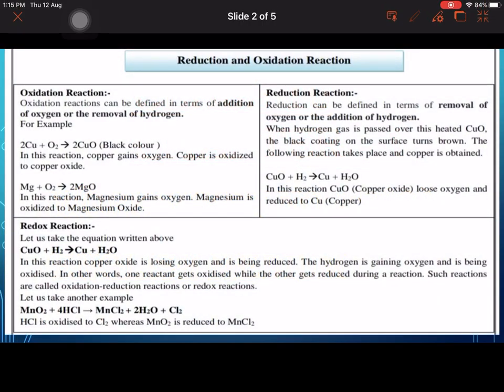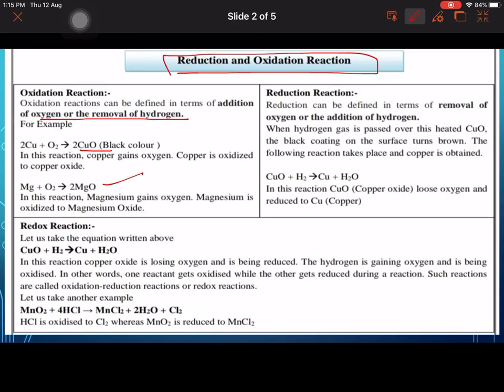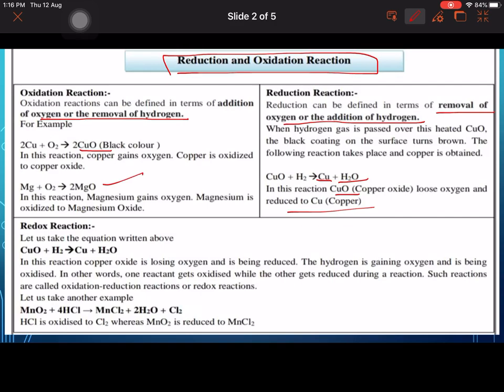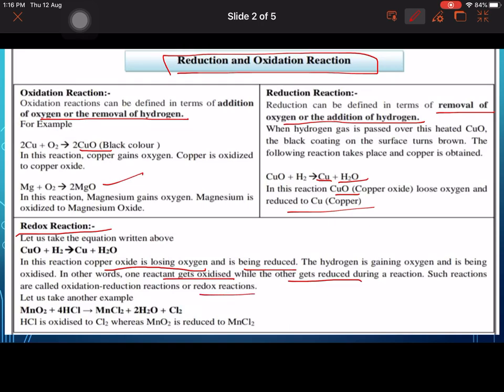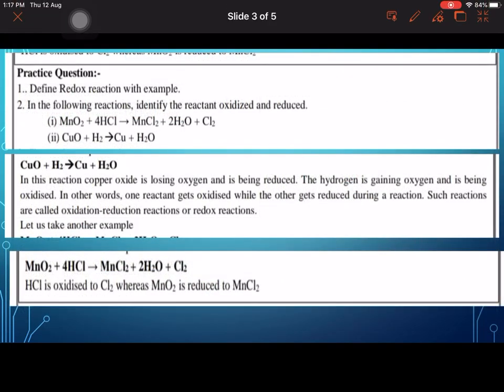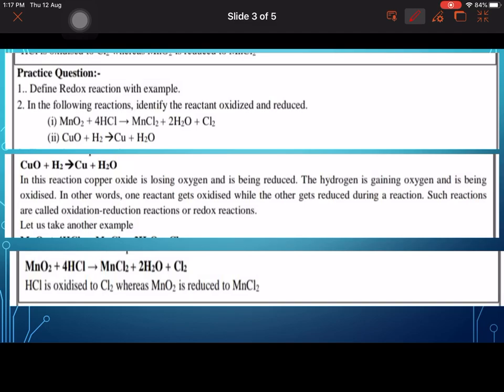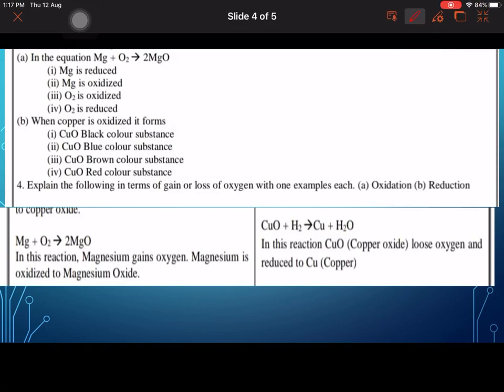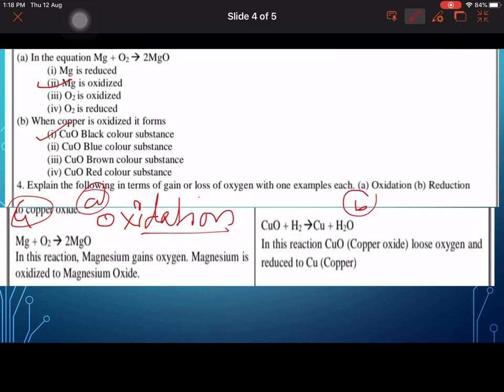Class 10 science worksheet no 17 (6) English Medium 13/08/2021